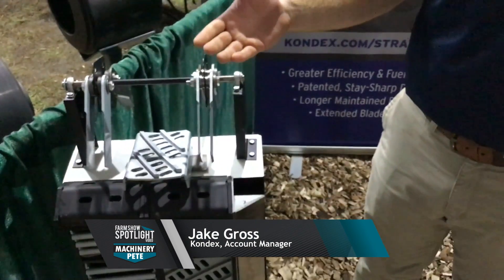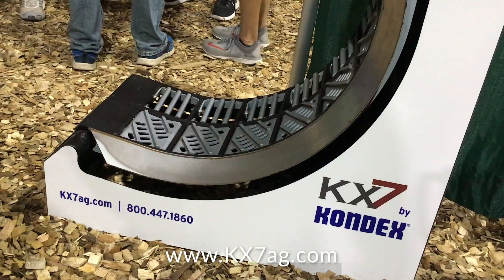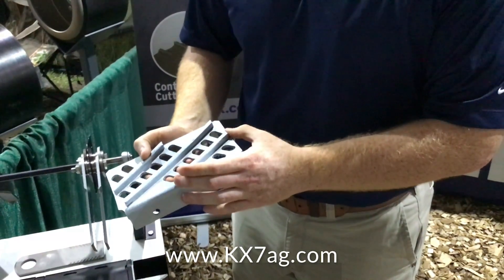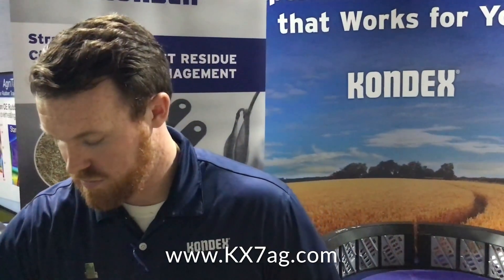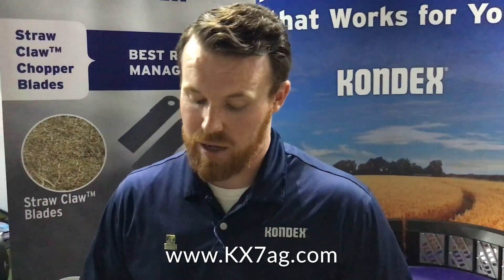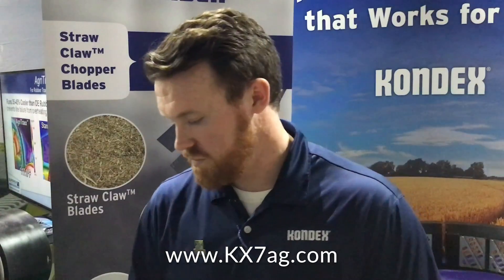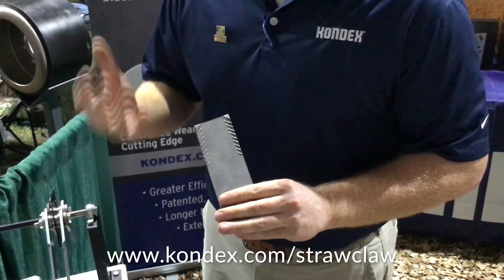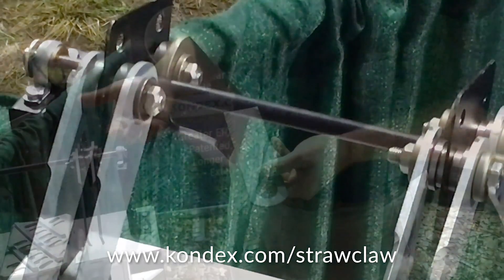KX7 Concaves and Straw Claw Chopper Blades from Kondex Corporation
Farm show spotlight video on pair of innovations from Kondex Corporation of Lomira, WI. Their KX7 concaves feature customizable box inserts that can be configured to your own specific crop and field conditions; Straw Claw Chopper Blades produce better residue management